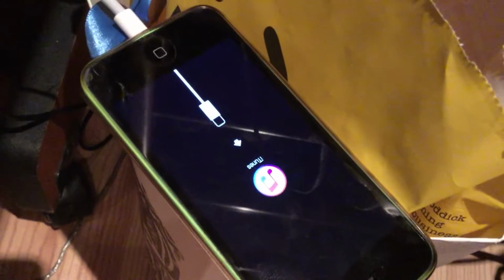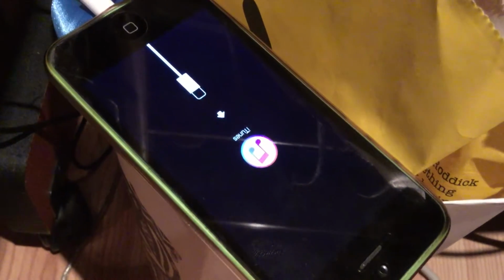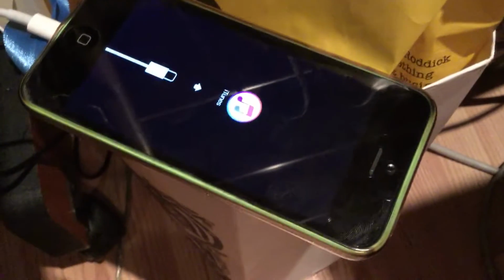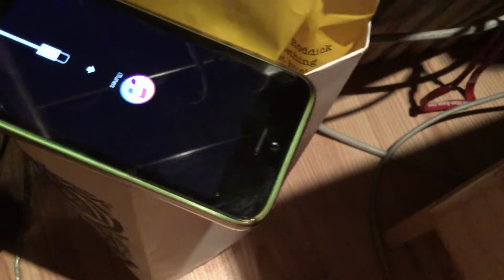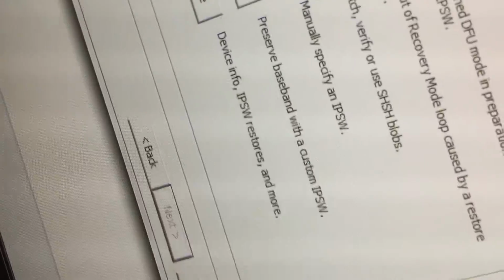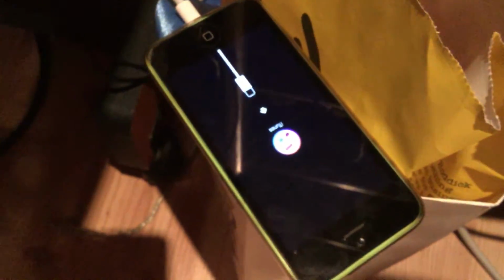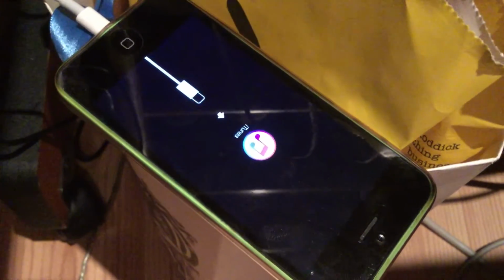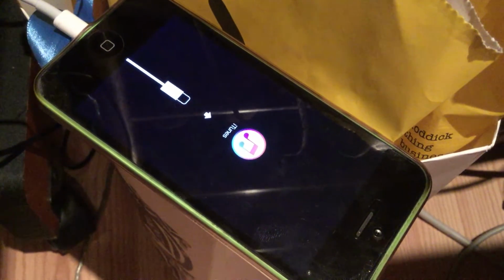iPhone 5c stuck on iTunes logo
errors were I got 4005 & -1
i also tried the links from the did not work.